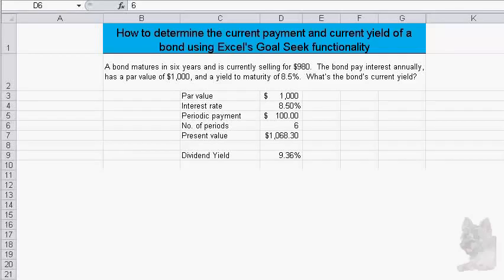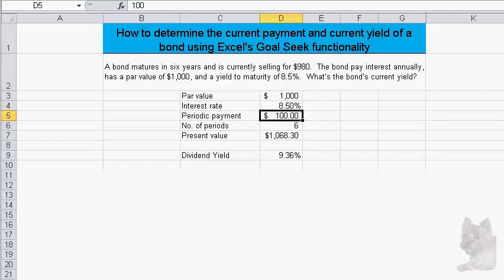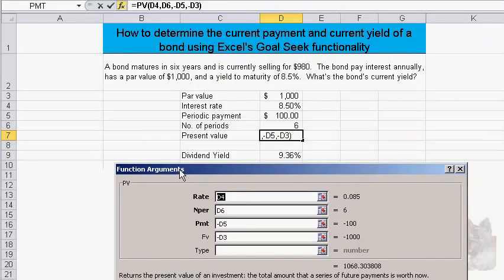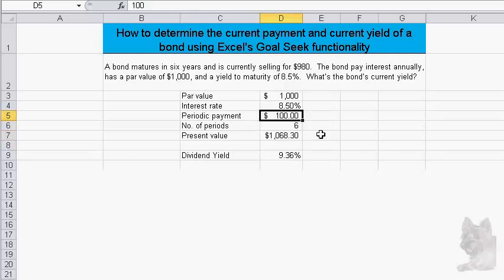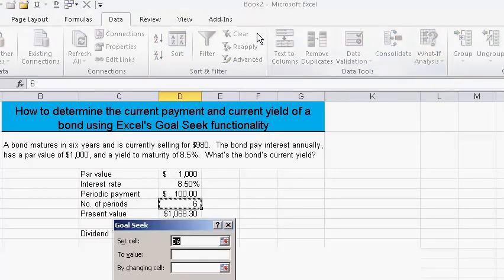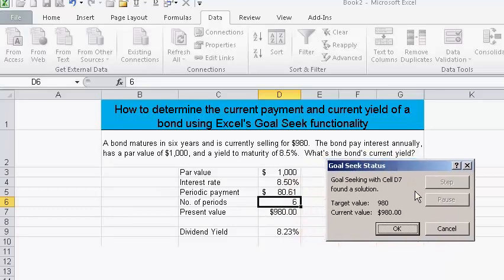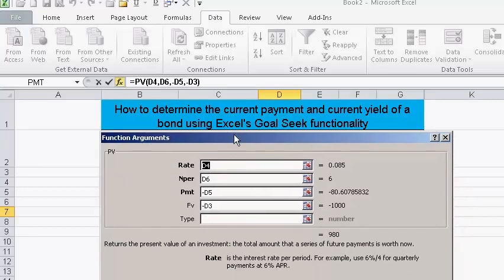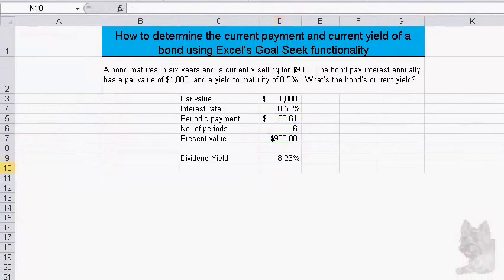Bond Dividend Yield and Payment Using Excel Goal Seek